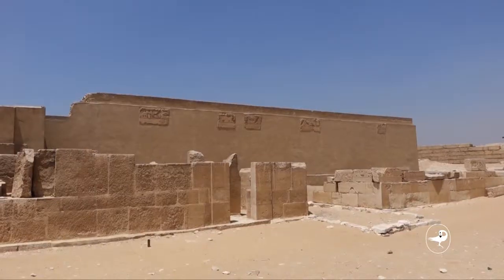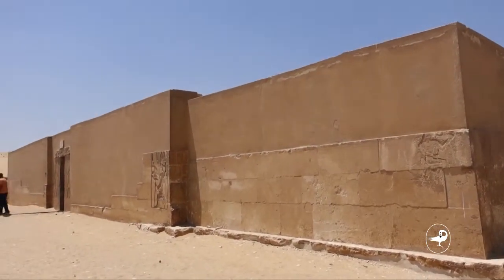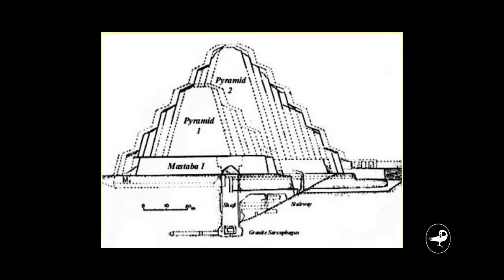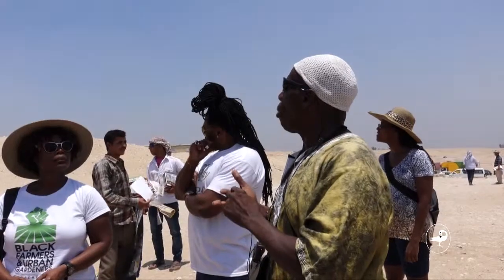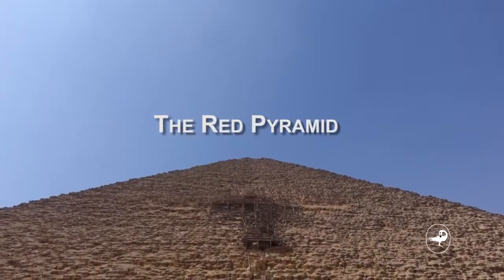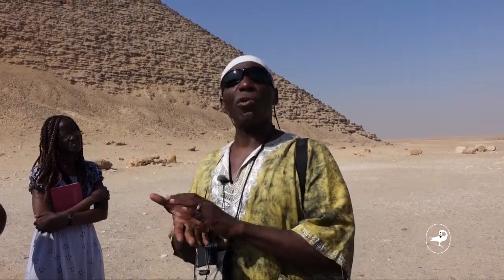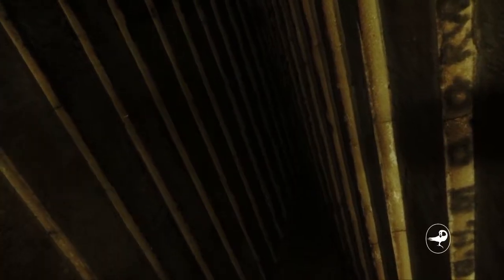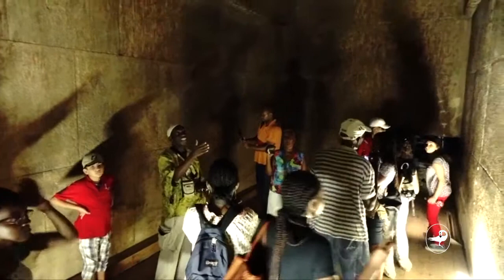The Evolution of Pyramid Building (2)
In this documentary, Dr. Clinton Crawford explores the evolution of pyramid building in ancient Egypt.  The viewer joins him at Imhotep's Step Pyramid at Saqqara, Snefru's Bent Pyramid and Red Pyramid in Dahshur, and the three magnificent Pyramids of Giza.